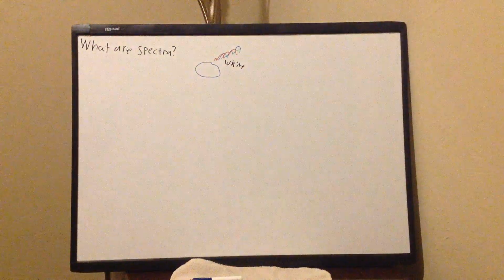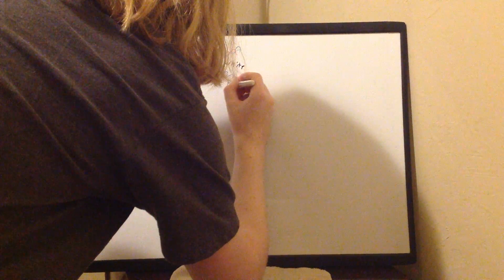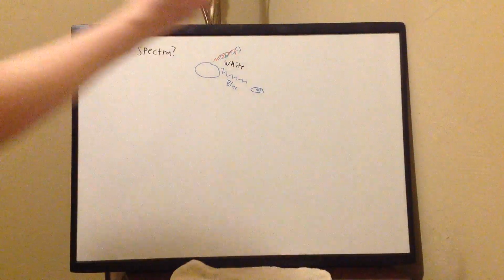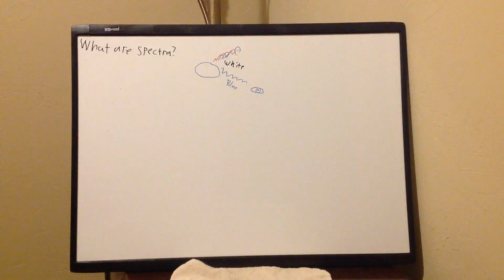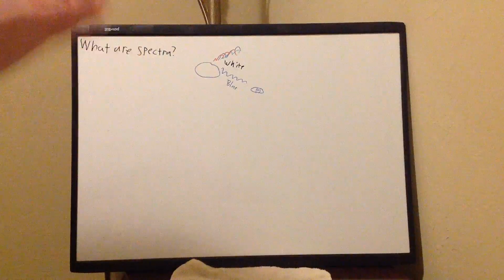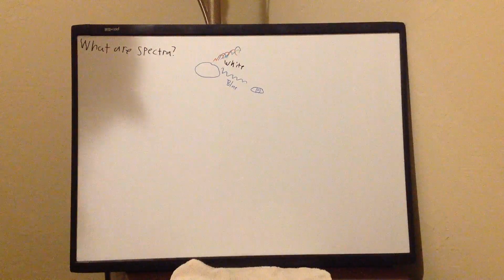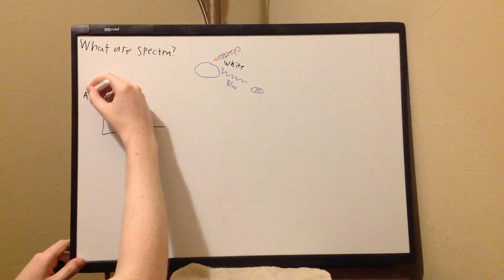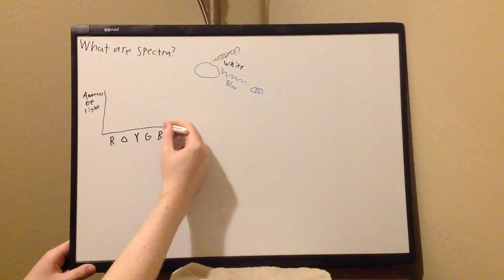Week 3 Recap - What are Spectra